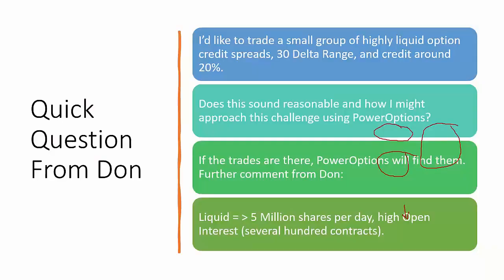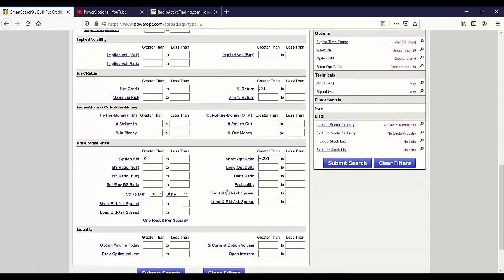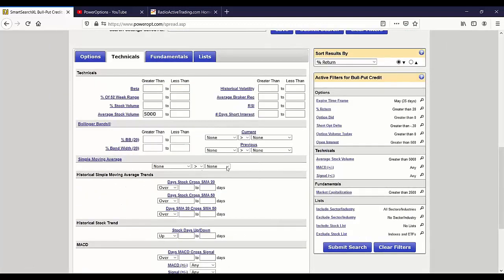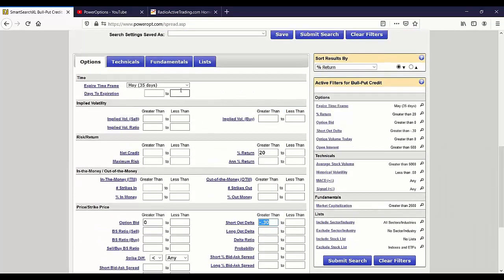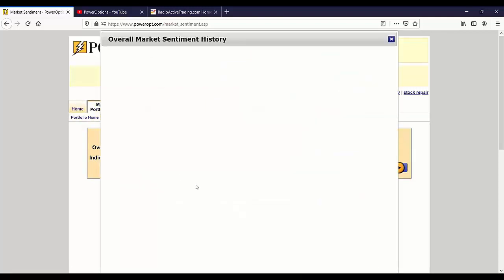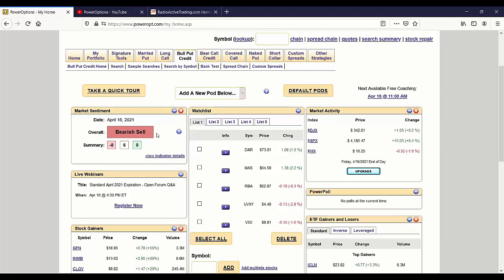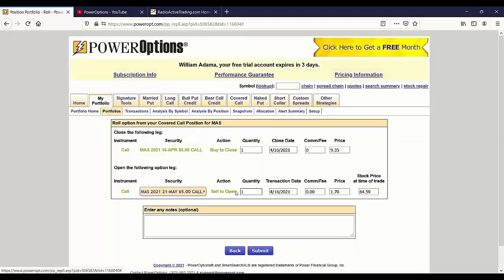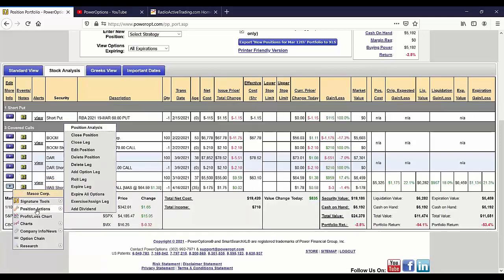PowerOptions Tools: A Spread Search, Actions on Market Sentiment, Closing Trades in Portfolio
The title says it all, but here is a specific breakdown of the content in this video:

1.  Don:  I'd like to set up a search for highly liquid option spreads, 30 Delta, Return around 20% (0:00 to 9:50)
- We set up a Credit Spread search on PowerOptions based on Don's needs, discuss other criteria he might consider and discuss how some further adjustments might limit the results too much.

2.  Khokon:  Please explain using PowerOptions tools for the market conditions where it appears overbought but is continuing up (9:53 to 14:23)
- We take a look at the updated Market Sentiment tool (Friday, April 16th) and discuss what actions we might take with the current indication.

3.  William:  How do you close assigned positions in the Portfolio, or adjust for unassigned Covered Calls (14:35 to 19:53)

- We show how to account for Closing, Assigning or Expiring options in the PowerOptions Portfolio tools, show how those adjustments are recorded and the position values recalculated.